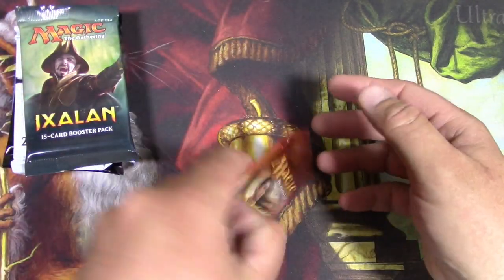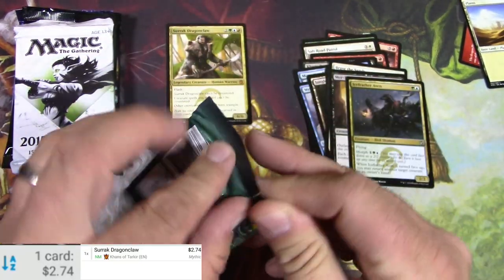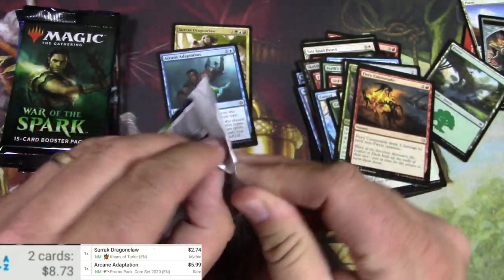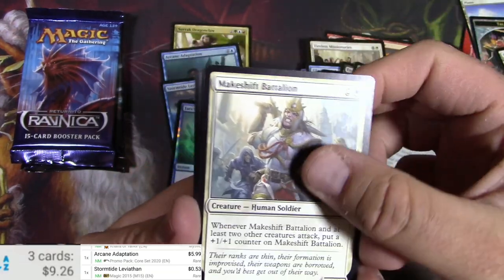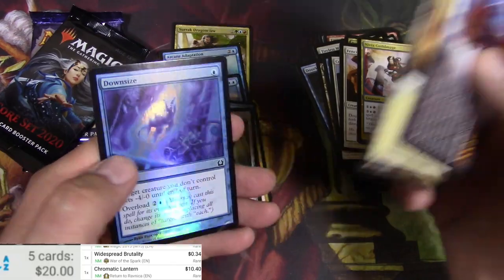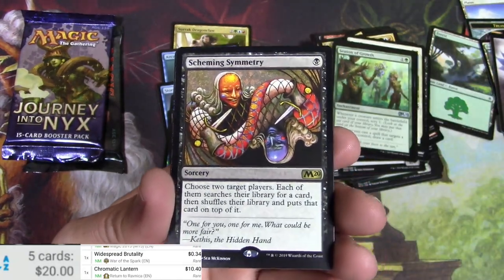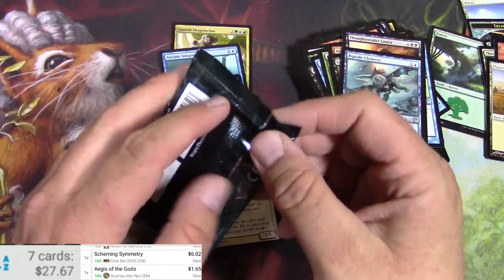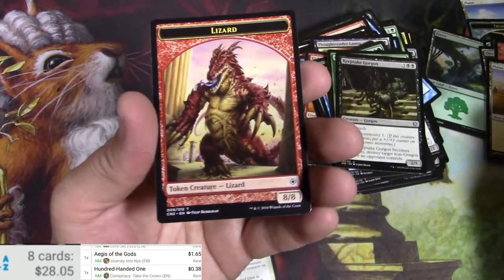Random Magic Packs - I just need to know what's inside!